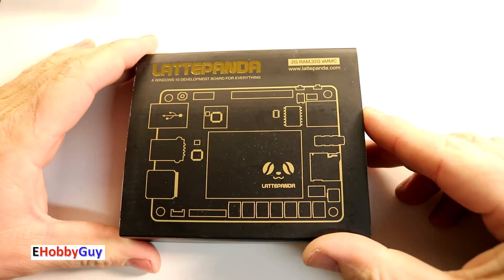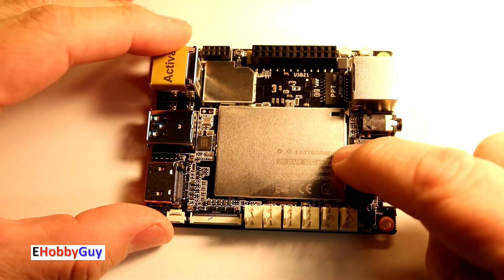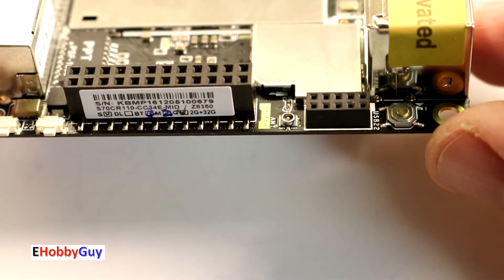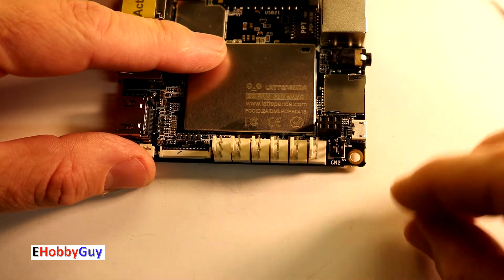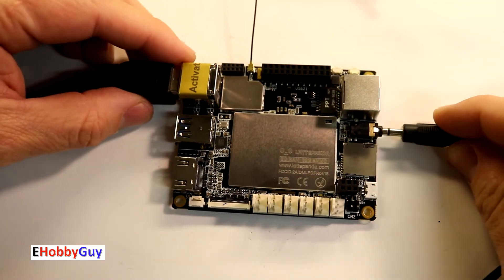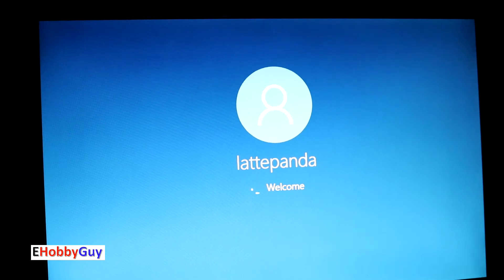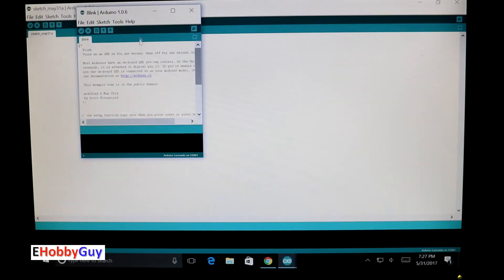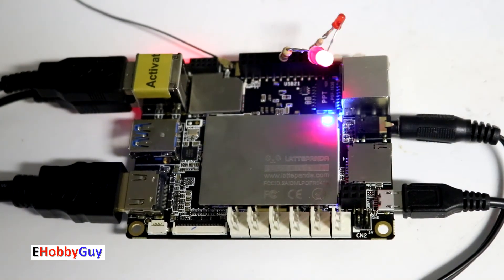Lattepanda Review With Integrated Arduino Test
Hello everyone,, I am Paul your EHobbyGuy!!

In this video I do a comprehensive review of the Lattepanda single board computer.  This version has a full version of windows 10 pre-installed and activated.  The board also has a full arduino built right onto the board.  Two independent processors on board.  One Intel processor to run the computer, and a second independent processor to control the arduino.  I do a functional test on the Lattepanda, and then I download  a program onto the arduino, and hook up some led's to test the arduino functionality.  All of the links are down below.